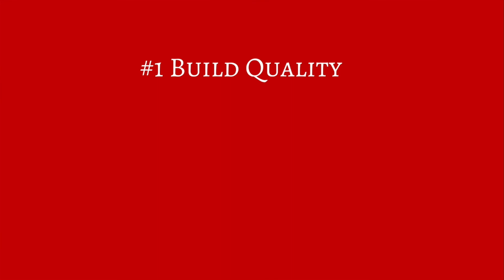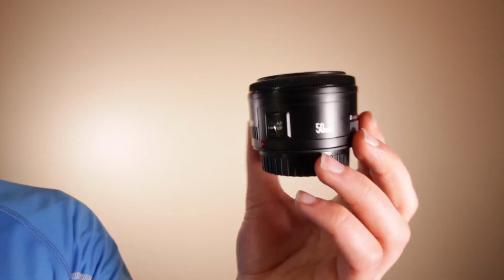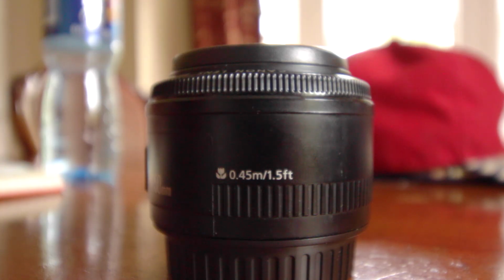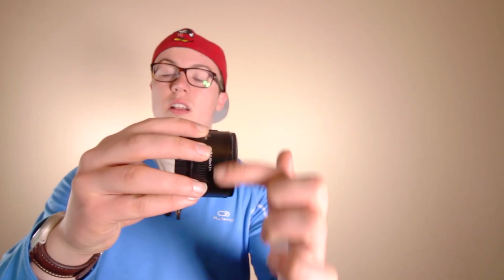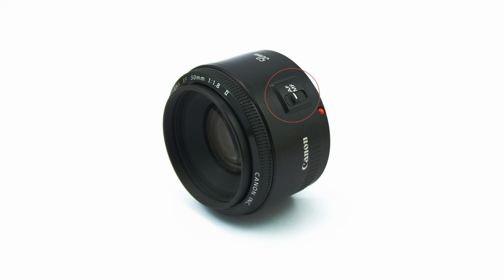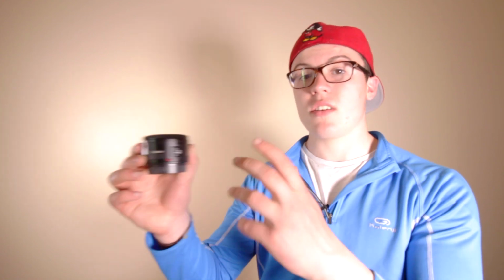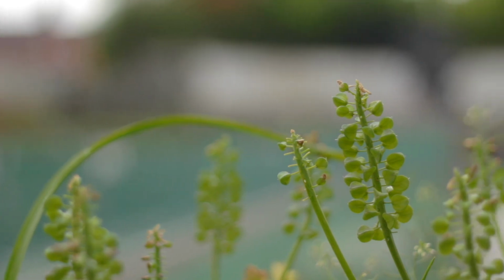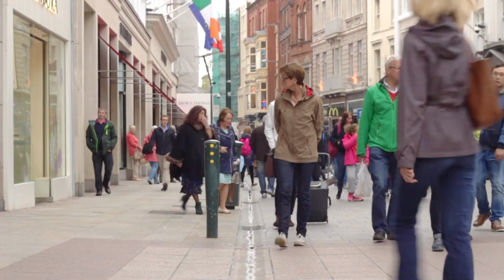Canon 50mm f1.8 ii- Is It Worth Buying?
Canon 50mm f1.8 ii

It's BIG BROTHER, the 50mm f1.8 STM

Filmed on a Canon 700d with 10-18mm f.4.5-5.6 lens and Edited on FCP X